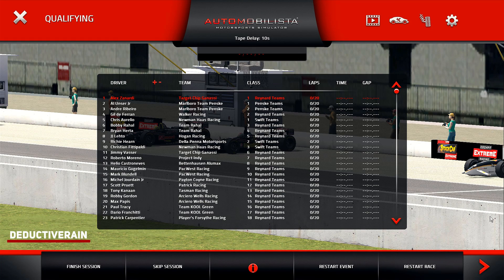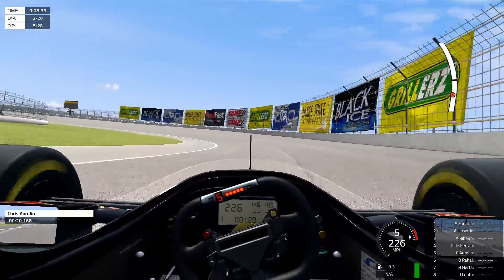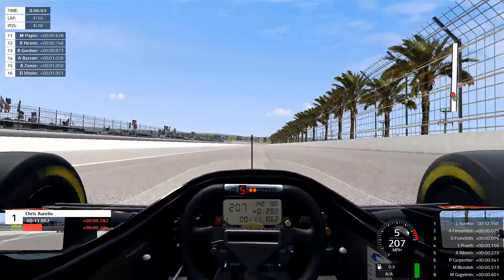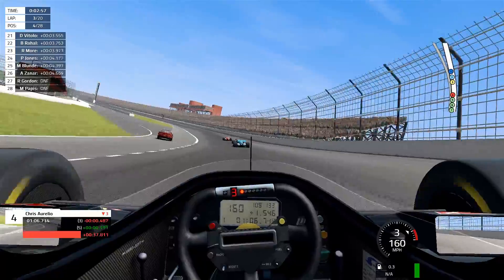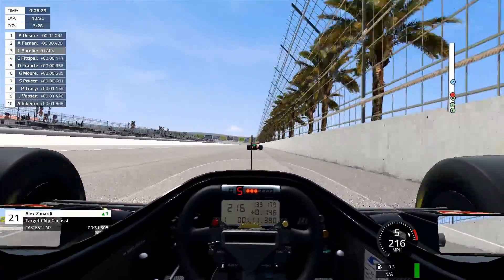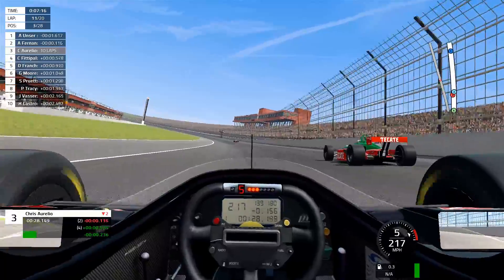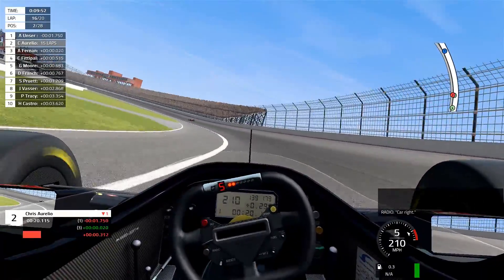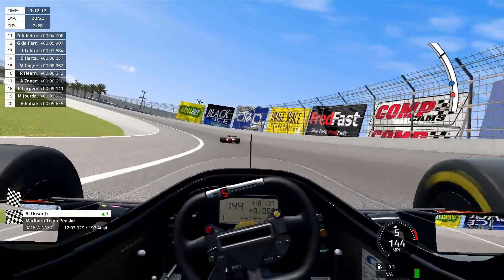Extreme Indeed - Automobilista: CART Extreme @ Fontana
CART. Fontana. Hanford Device. 20 Laps. Good ol' classic fun!

I'll definitely have to try out this mod more in the future! If you have any suggestions for future races, feel free to let me know in the comments. this mod, along with a whole selection of others are available at RaceDepartment.com if you'd like to give it a try yourself.